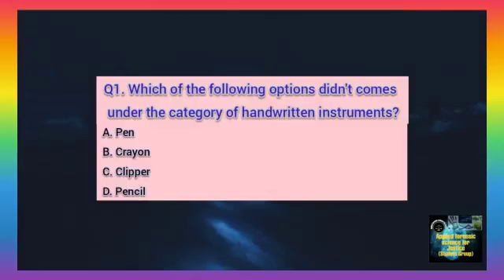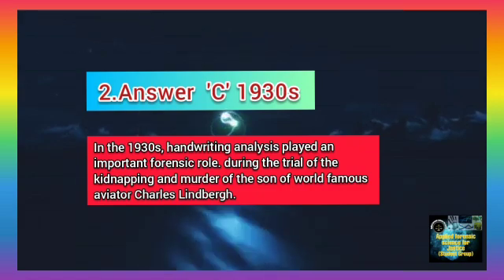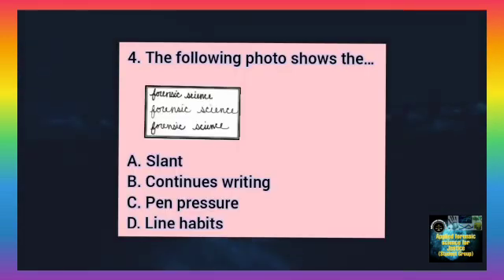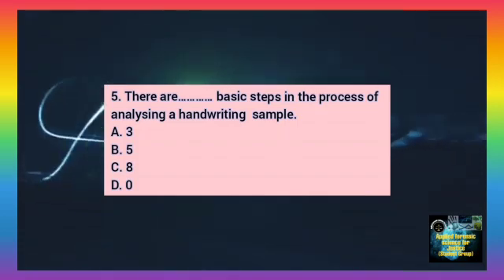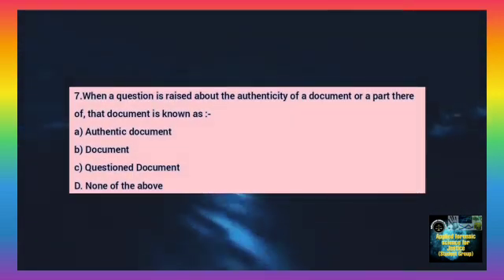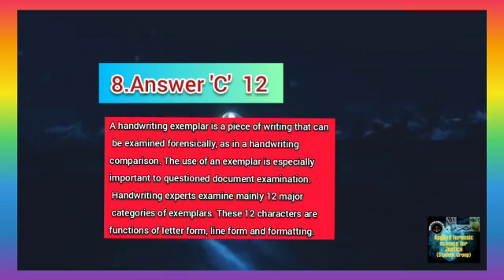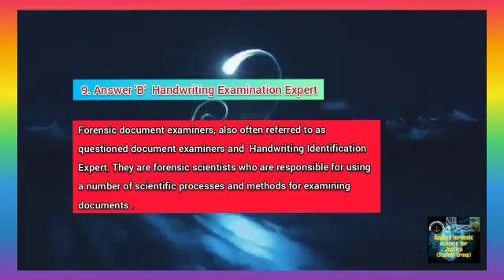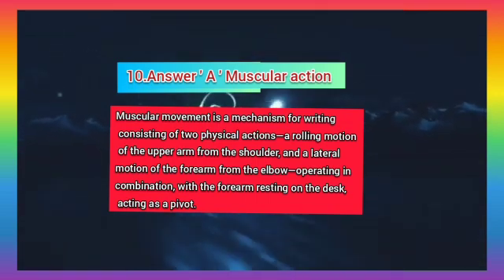Forensic science MCQ Part:- 8